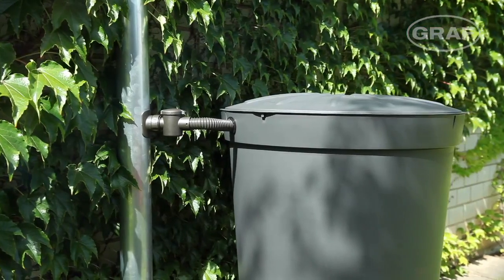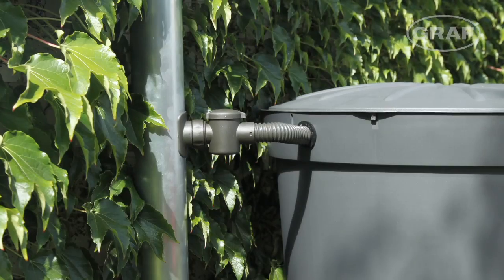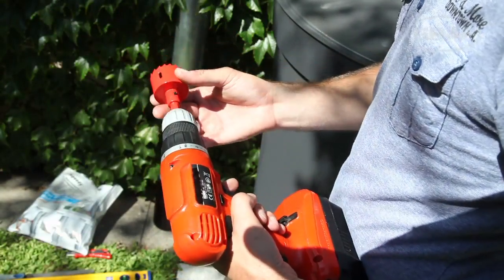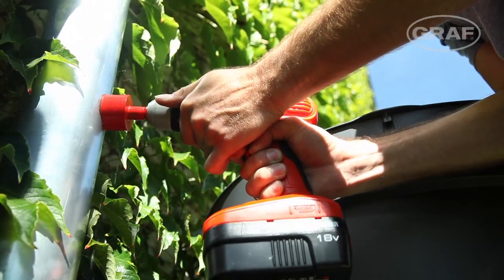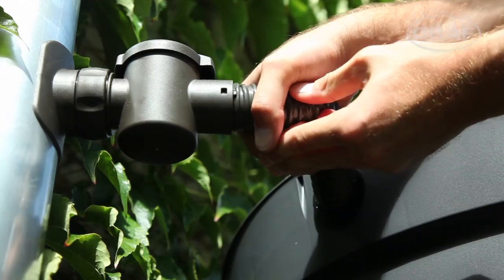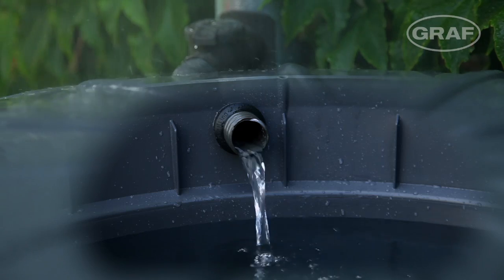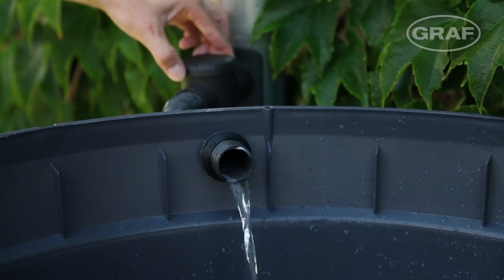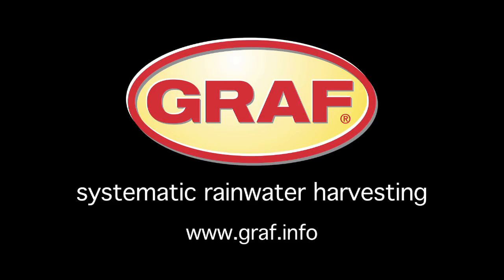Installation of the Graf Speedy Downpipe Filter by rainwater.co.uk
brings you a selection of videos from Graf GmbH, manufacturers of rainwater harvesting systems. This videos shows how to install the Speedy downpipe filter to connect your water butt or above ground tank to your downpipe.